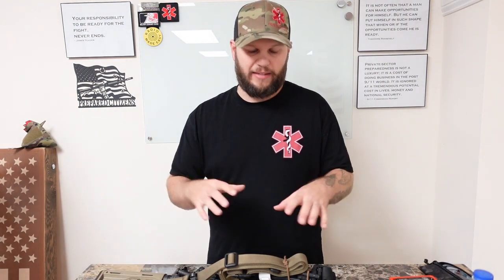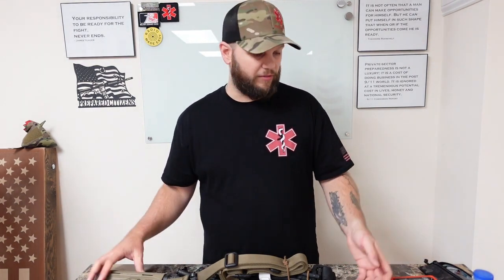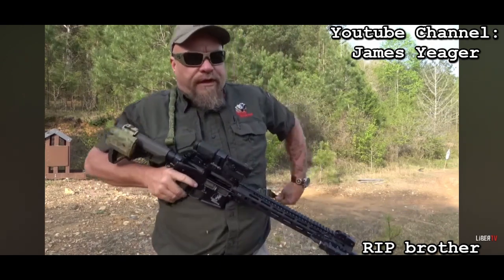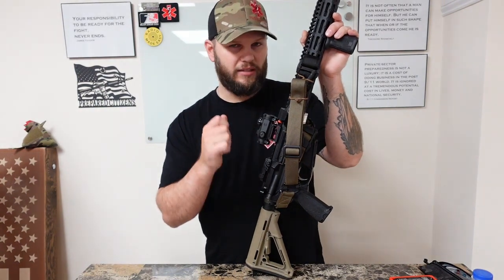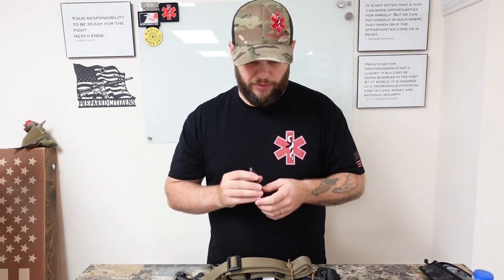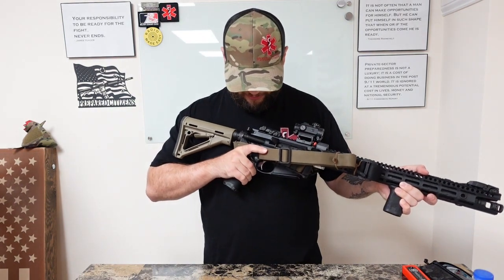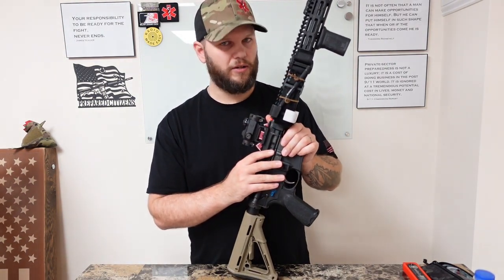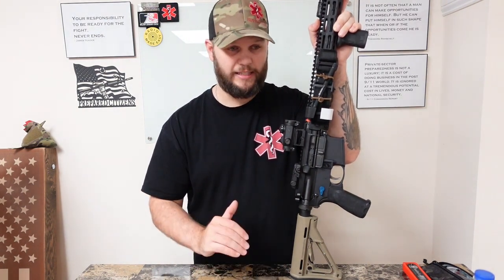Tourniquet on your rifle? The SET-Mount origin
So the original idea started from the military by SF and Rangers for me. You can never have too many tourniquets they would say. And your combat rifle is a good of place as any. So here is the reasons and idea behind the SET-Mount.